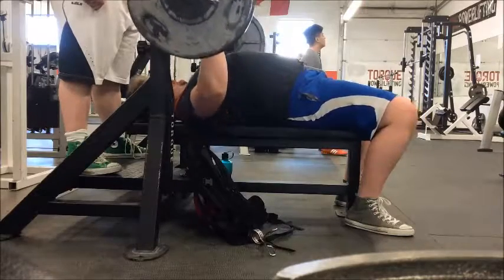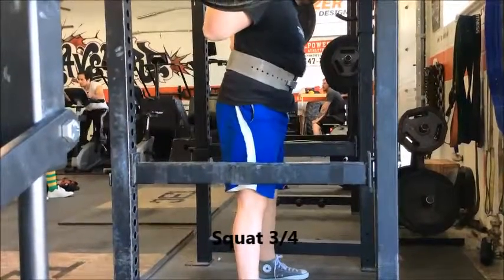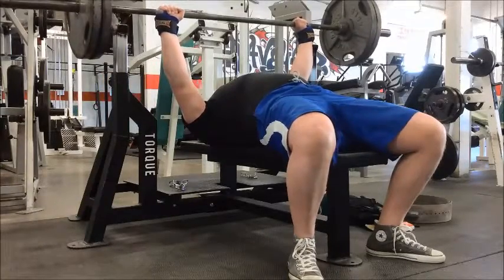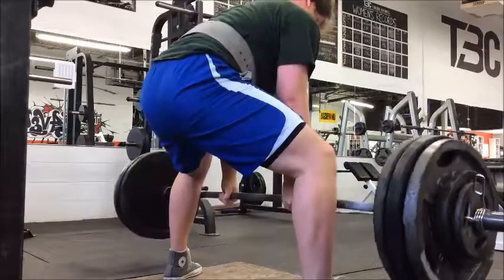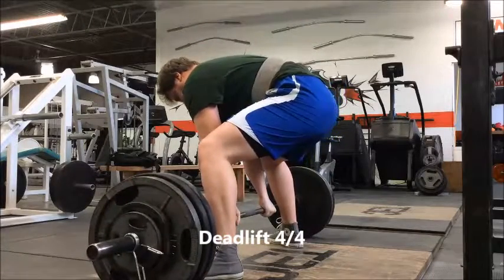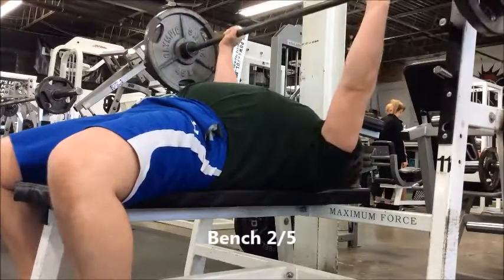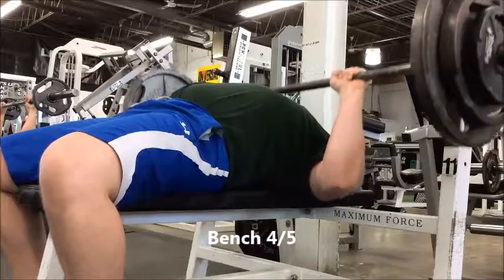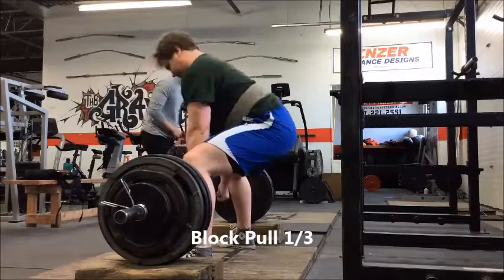Why I Pause my Bench?!?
Are we back at it?  Of course we are!  Welcome back.  Today I am giving some comments as to why I am exclusively pausing my bench press work despite being in a deep training cycle.

Follow us on the Net